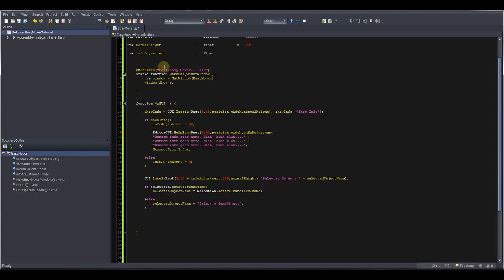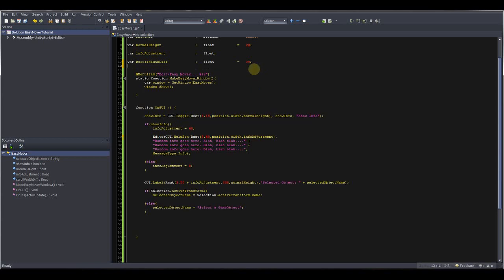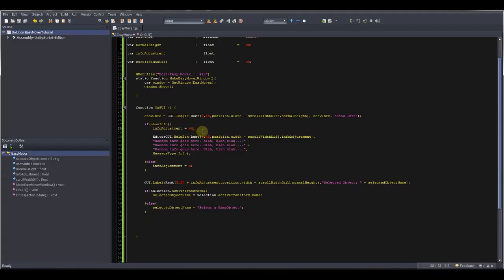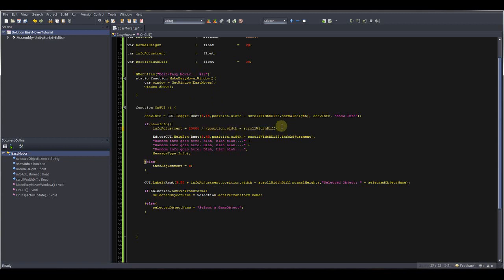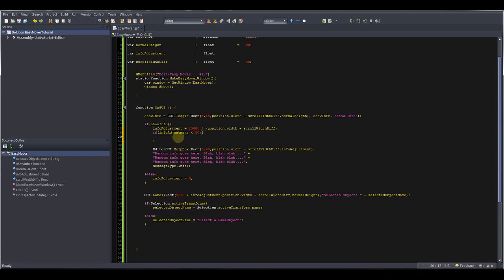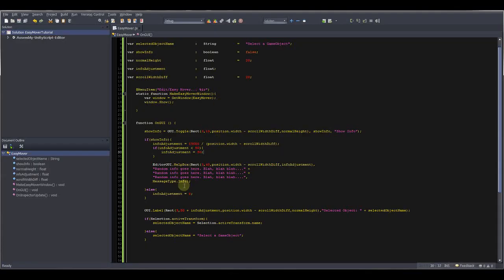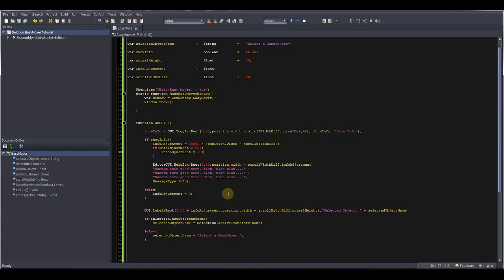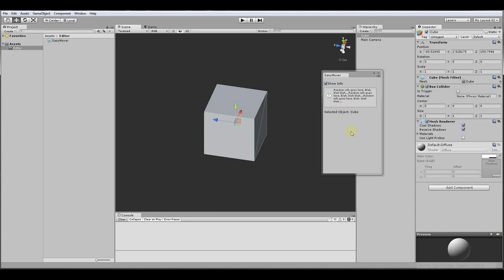Easy Mover Tutorial Part06 Scaling Info Box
This is part 06 of the Easy Mover Tutorial Series.  This video will show one method of scaling the info box.

The Easy Mover is an editor tool for the Unity game engine.  This tool will assist users with level building by allowing them to easily move scene objects next to other scene objects.

This is a tutorial on how to make your own Easy Mover.  The purpose of this series is to familiarize you with editor scripting in the Unity game engine.

All scripting is done in JavaScript (UnityScript), and using the free version of Unity 4.2.

If you want to skip the tutorial, and just get your own copy of the tool, the Easy Mover tool is available for free on the Unity Asset Store at:

I don't do this for a living, just as a hobby, but I would still like to know what you think.